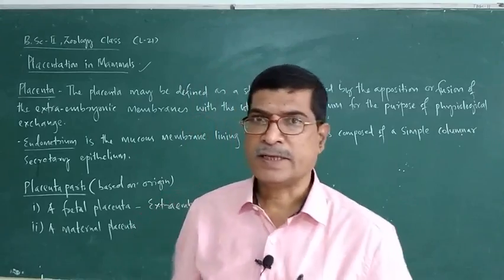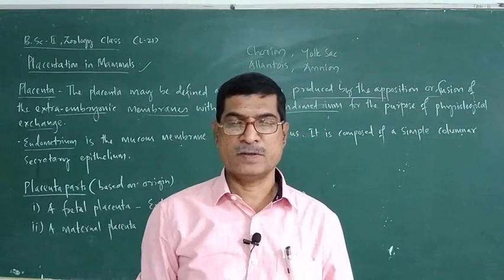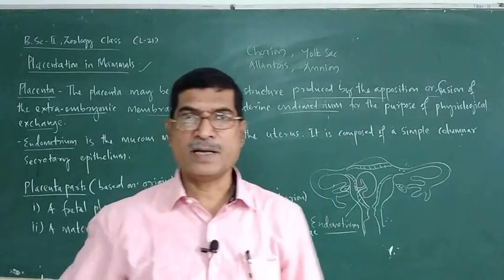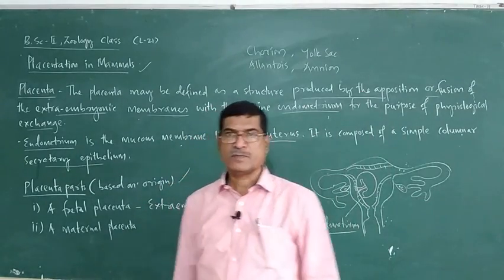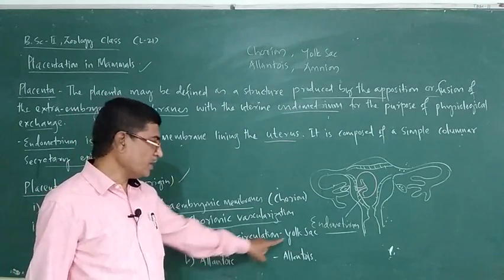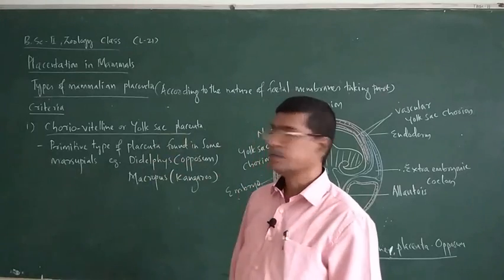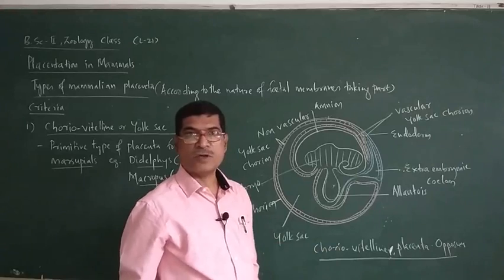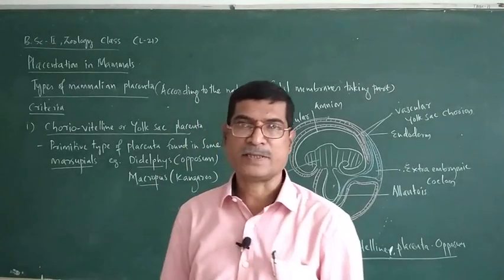L-21, B.Sc-II, Zoology, Placentation in mammals-1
Yolk sac placenta